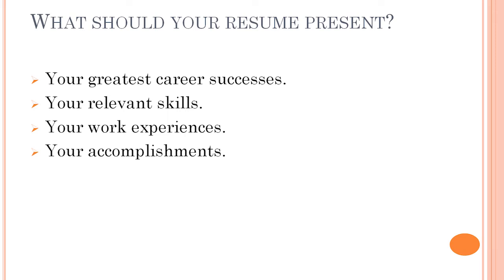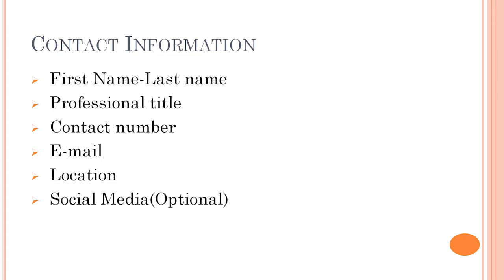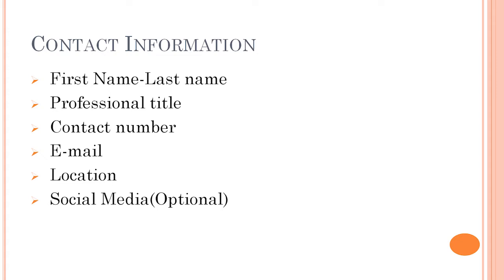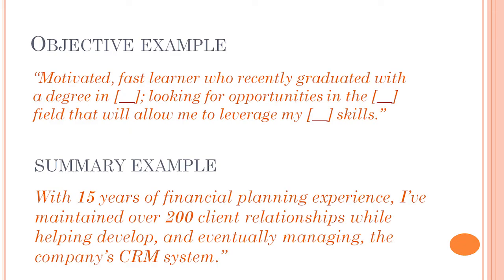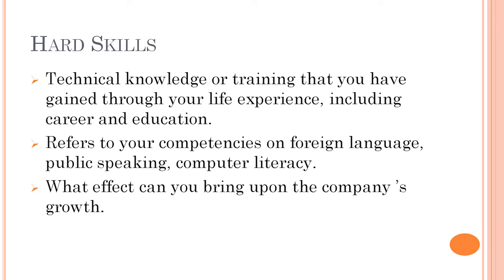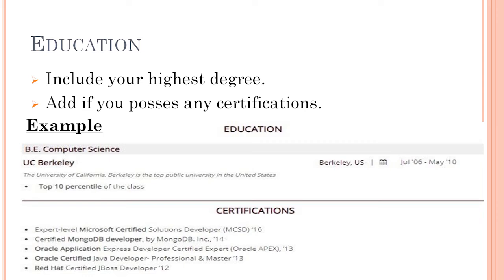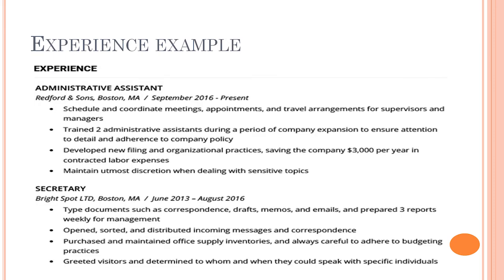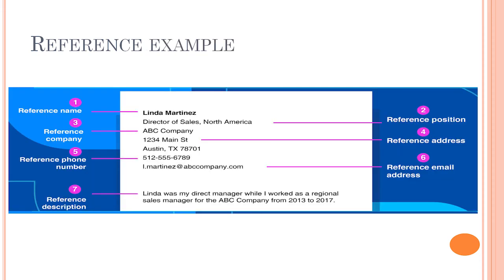Tips On Writing A Good Resume - Learn With Ashish Kharga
In this video, I have discussed the tips on writing a good resume.
A resume is a document created and used by a person to present their background, skills, and accomplishments. Resumes can be used for a variety of reasons, but most often they are used to secure new employment. A typical resume contains a summary of relevant job experience and education.

You can visit my latest video on "Tips On Writing A CV"